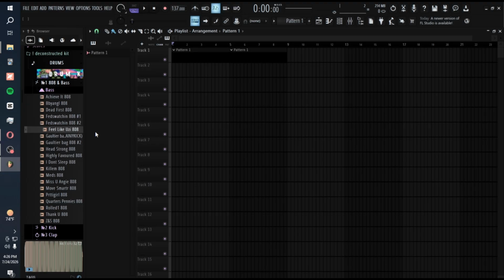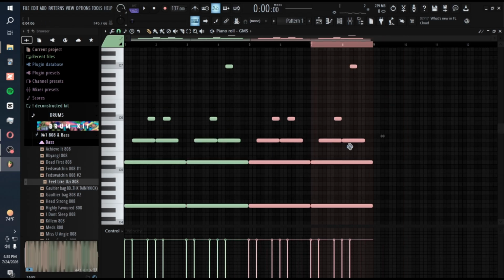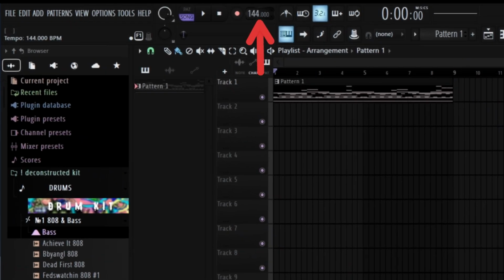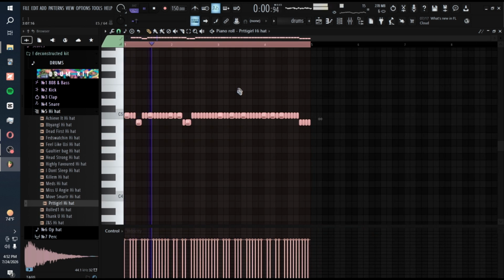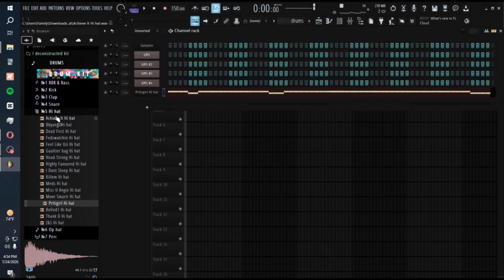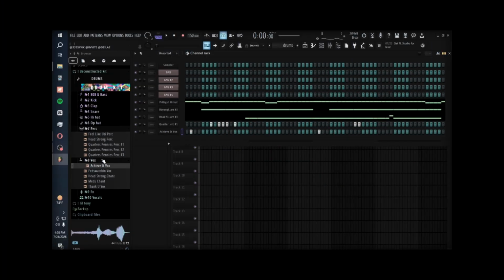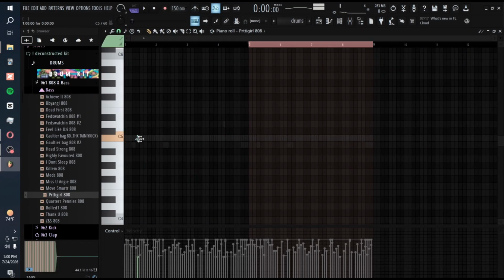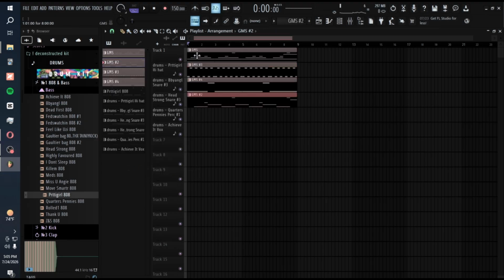Making A Beat In FL Studio With No Paid Plugins (Full Tutorial)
we're back.

appreciate you for watching.

more soon.